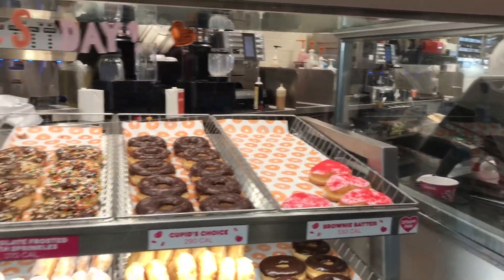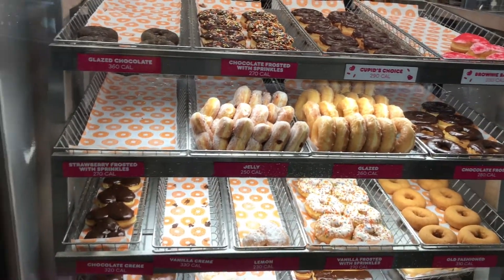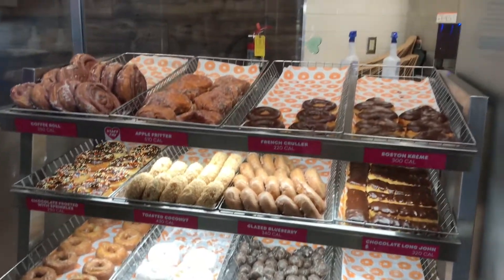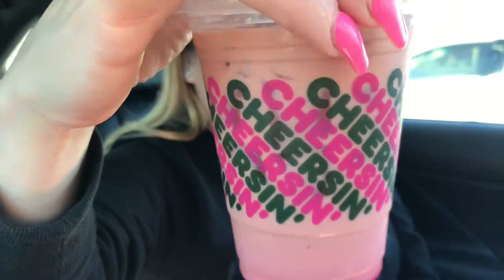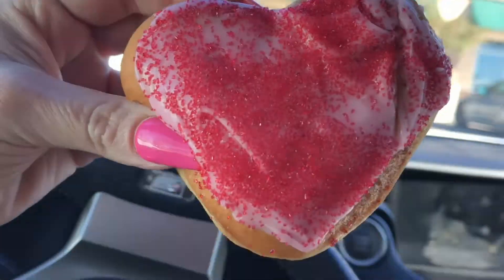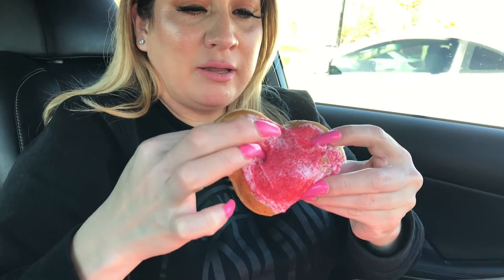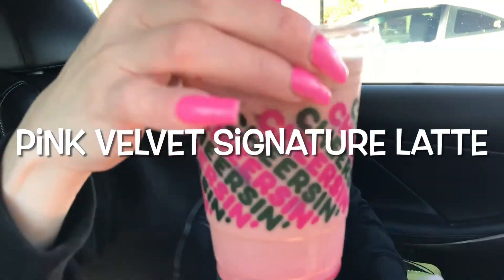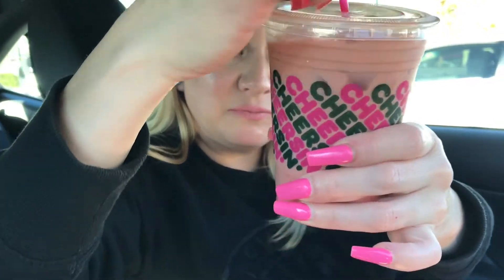NEW DUNKIN DONUTS PINK VELVET ICED MACCHIATO + VALENTINES DONUTS 💗